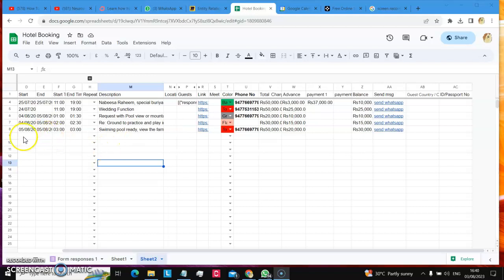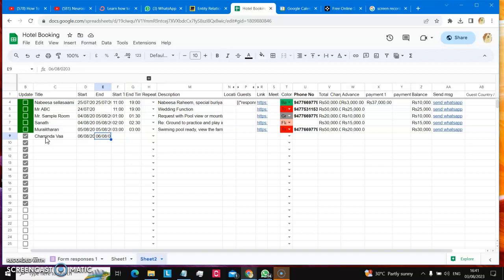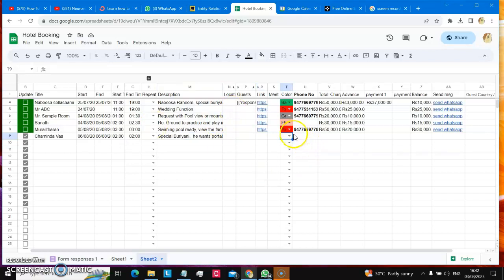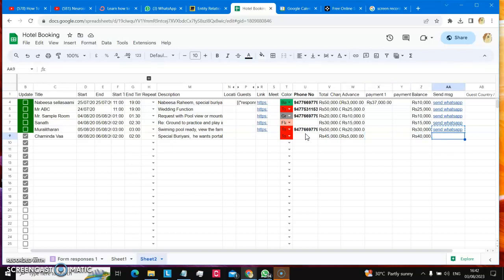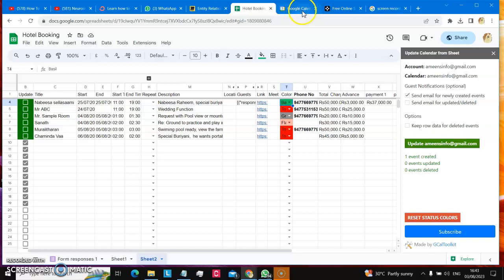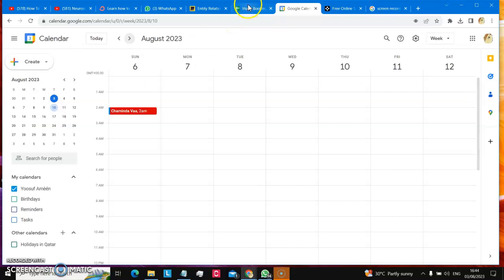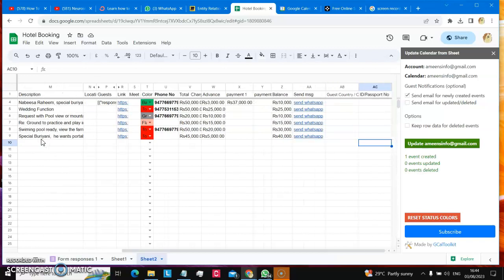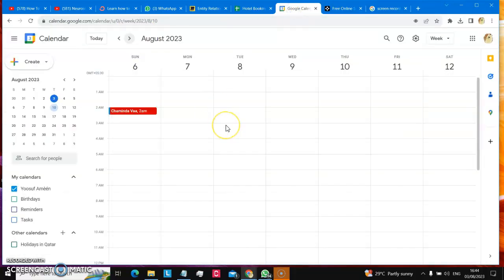Simple resort Booking System Demo